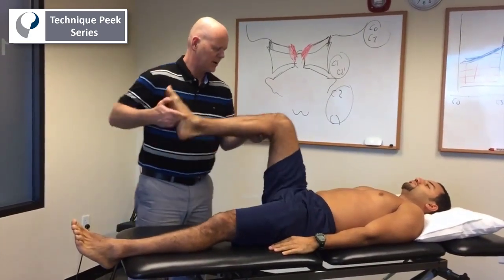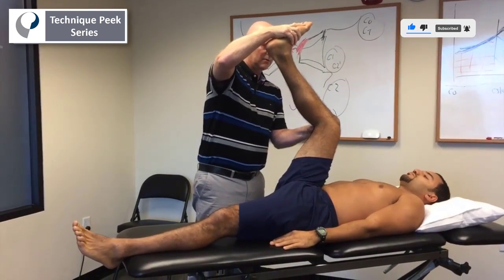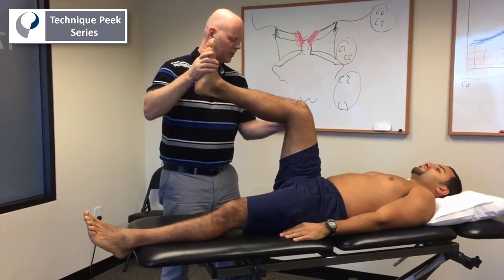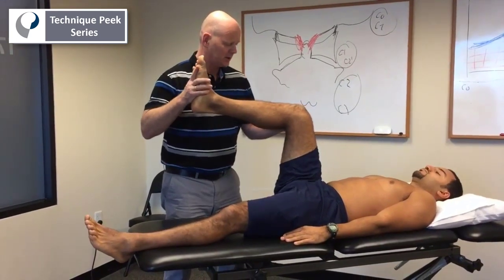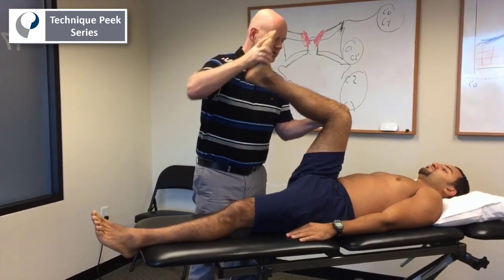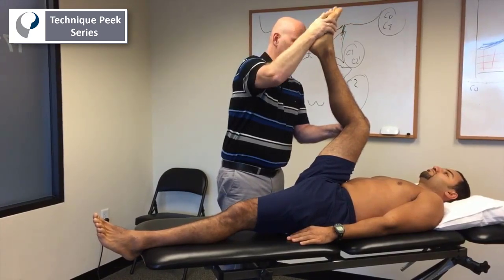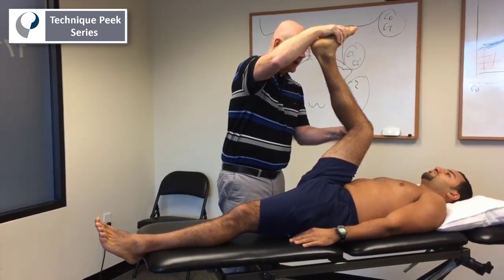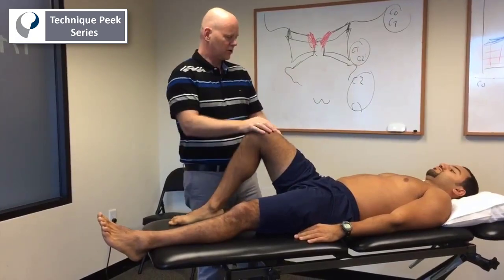Supine Bowstring Test of the Sciatic Nerve | Technique Peek Series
This week’s Technique Peek video features  Martin Langaas, PT, OMT, FAAOMPT  demonstrating how to perform a bowstring test of the sciatic nerve with the patient in a supine position. This test will help you test for potential neural tension.